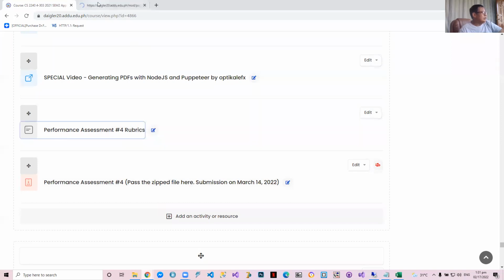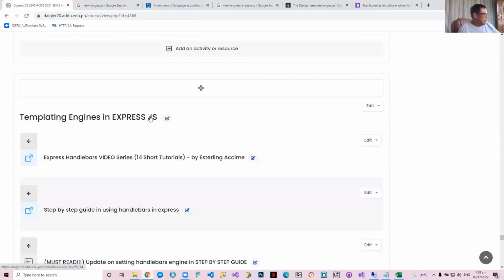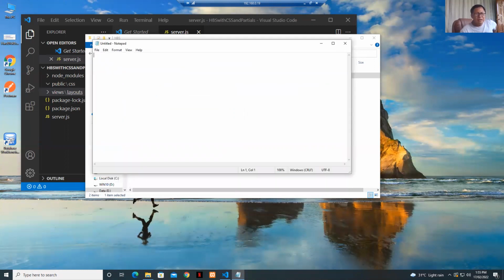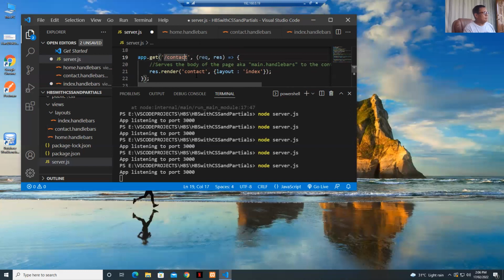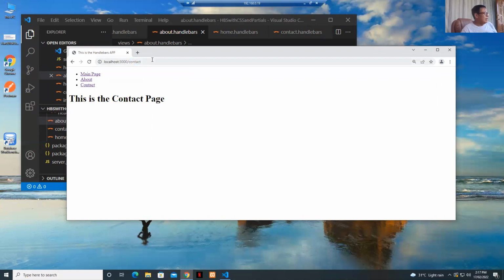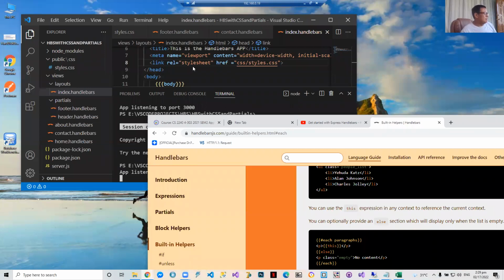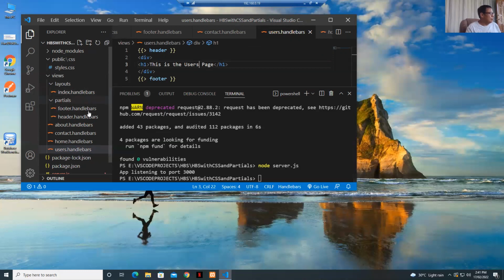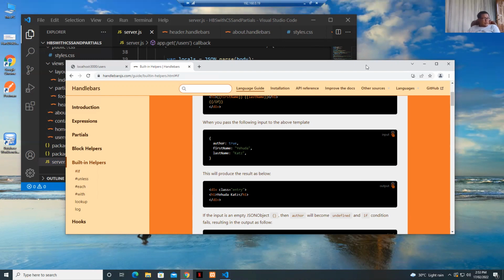ZOOM Meeting CS 2240 2022/02/17 Handlebars, Partials and CSS